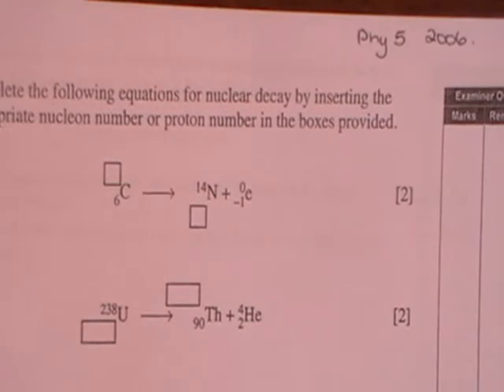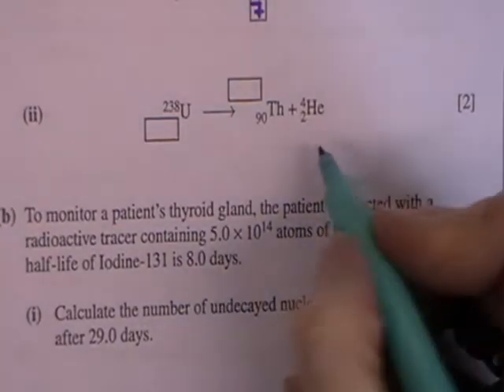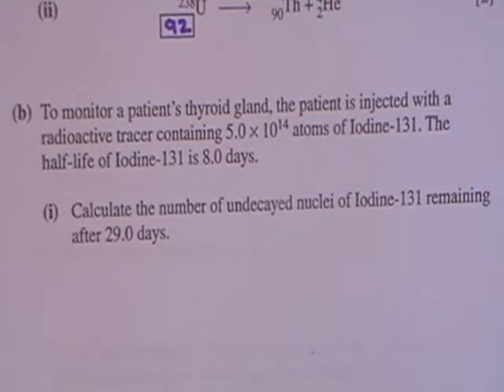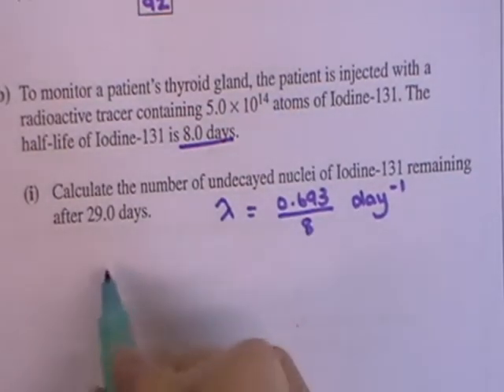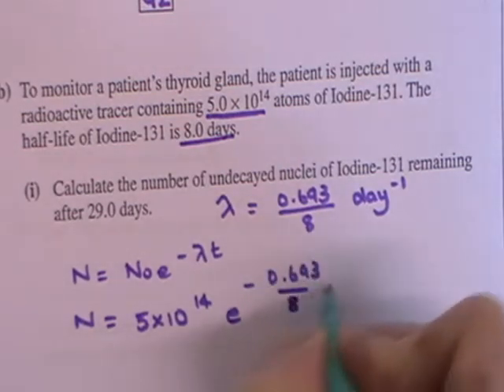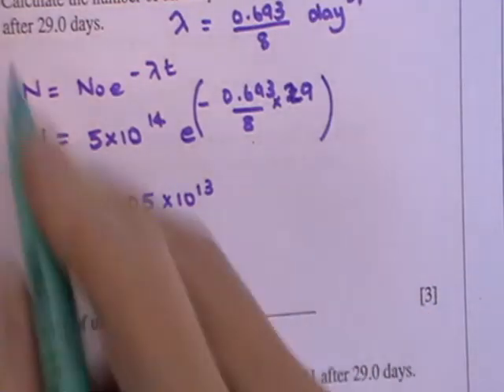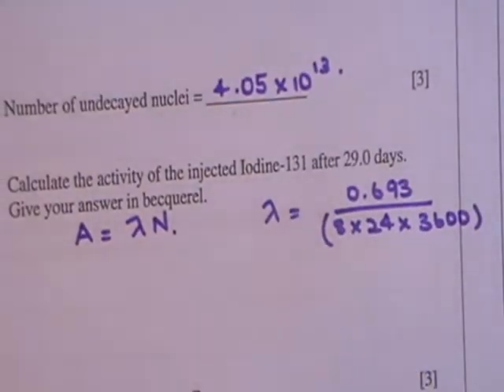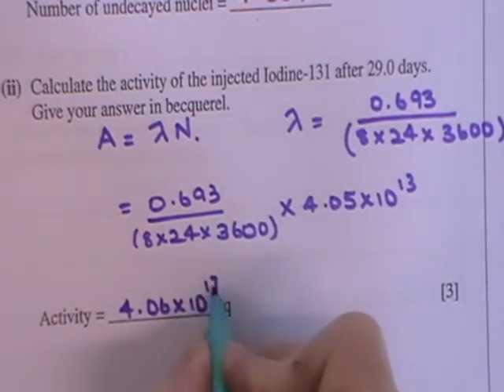A2physics A21NuclearDecay p p E Jun2006 qu5